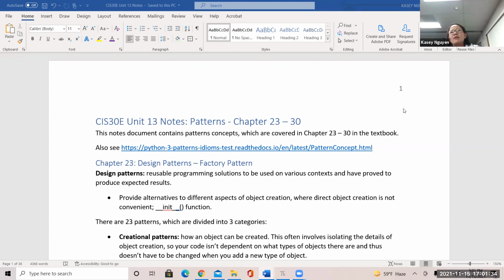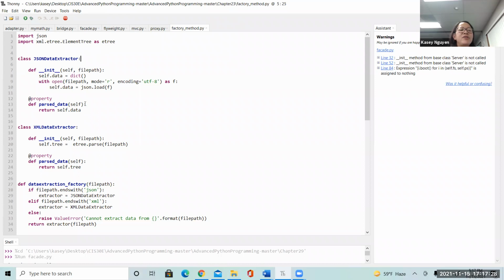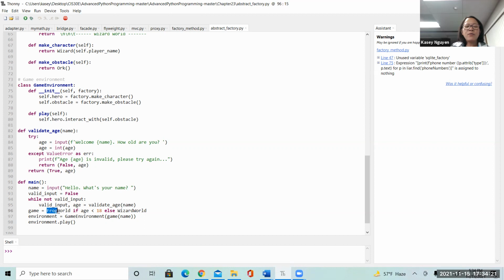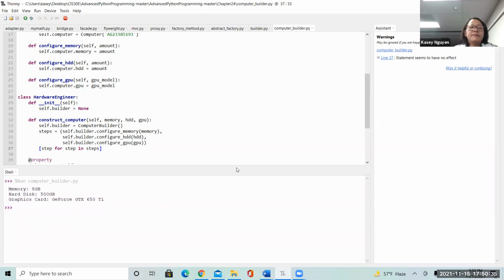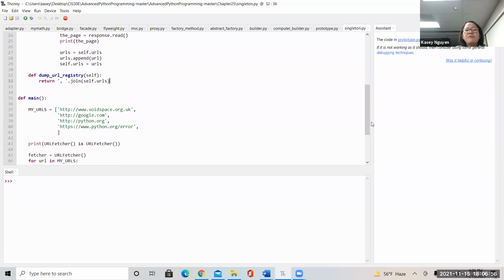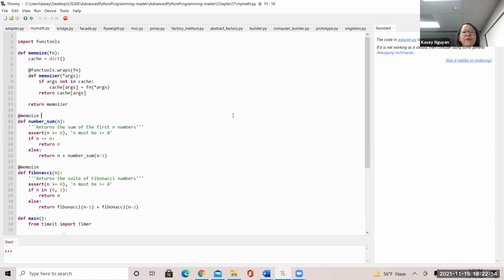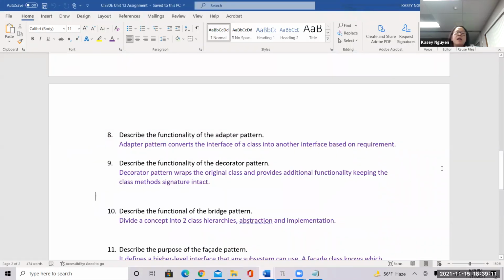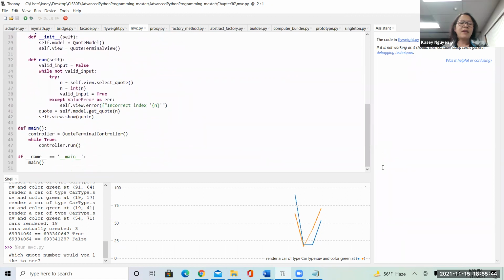CIS30E Unit 13 Lecture: Patterns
Creational and structural patterns in Python: factory, builder, decorator, adapter, bridge, flyweight, MVC and proxy.